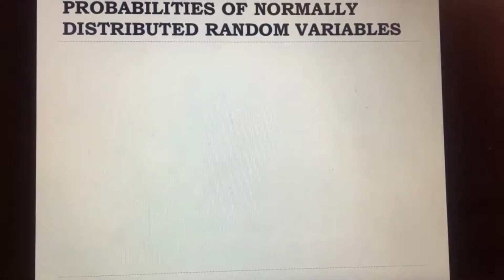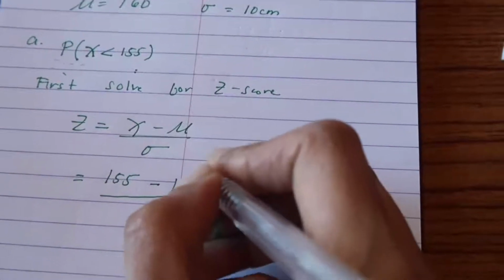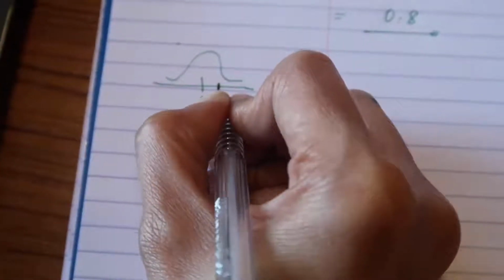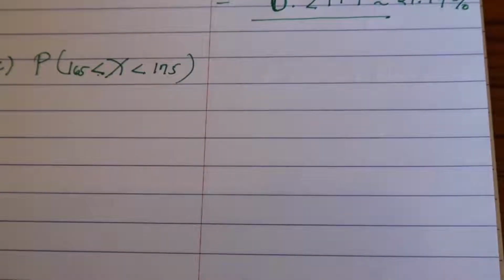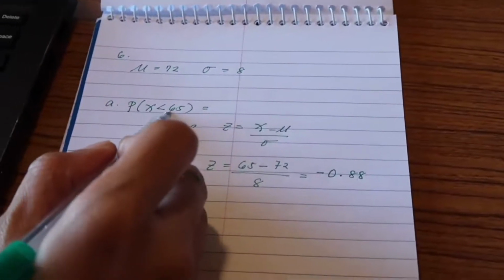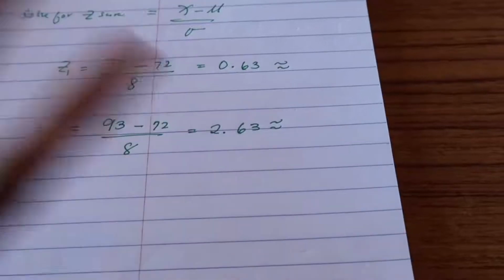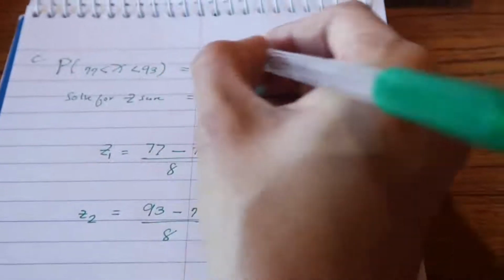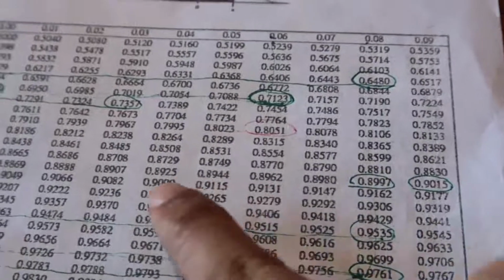NORMAL DISTRIBUTION PART 2 / Grade 11 Lesson / Distance Learning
Recorded Lesson for Grade 11